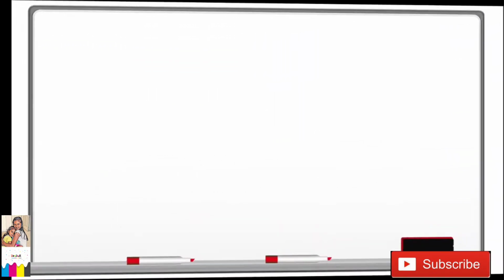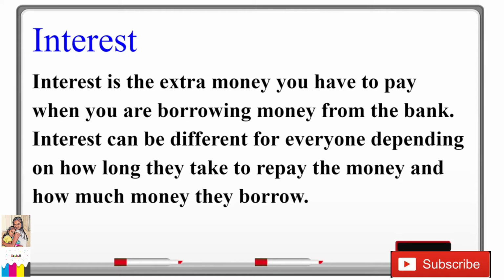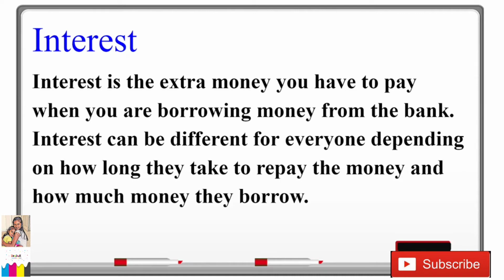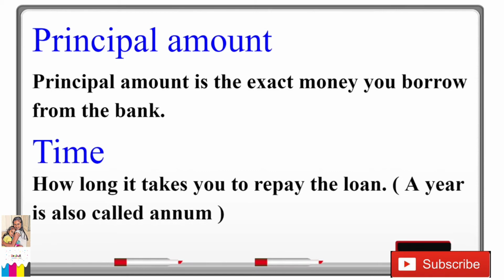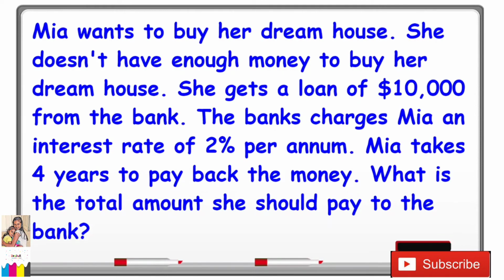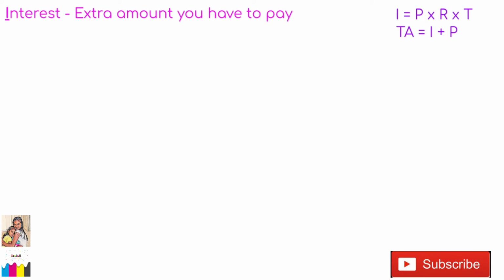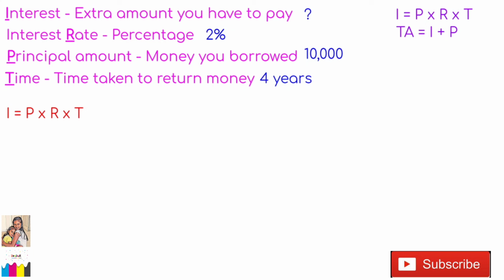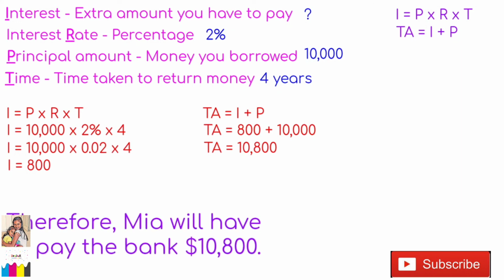Learn How To Calculate Simple Interest | Basics and Formula | Grade 6 | Madhu | VaaSaM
Lets all learn how to calculate simple interest. Hope you will enjoy this video !